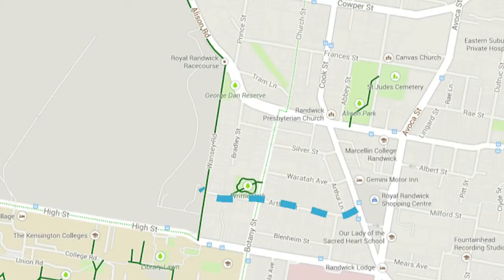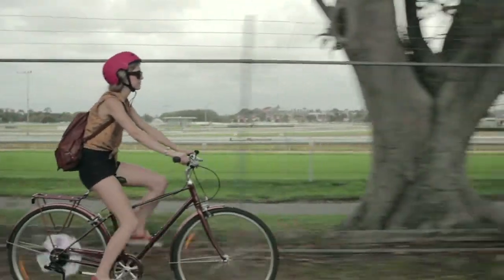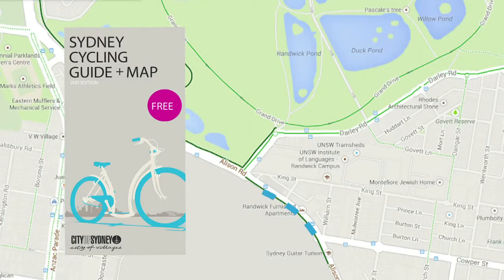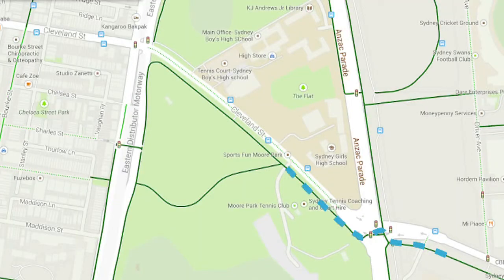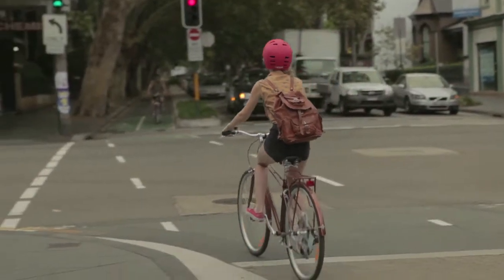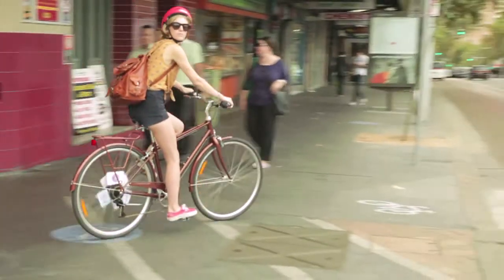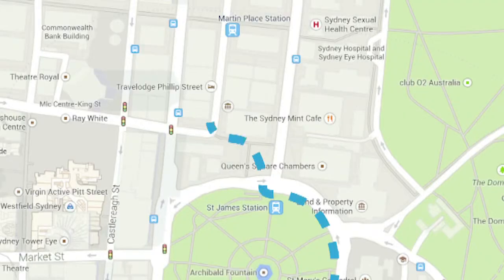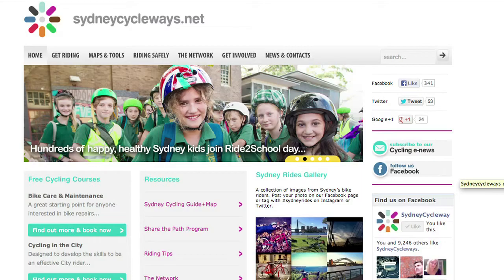BIKESydney Randwick to Martin Place